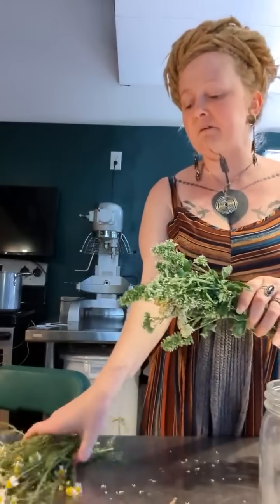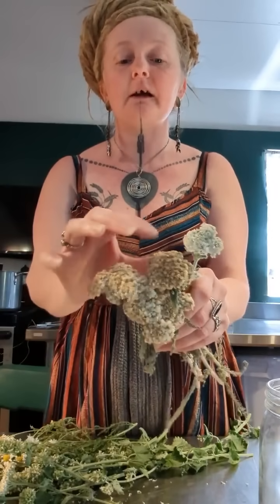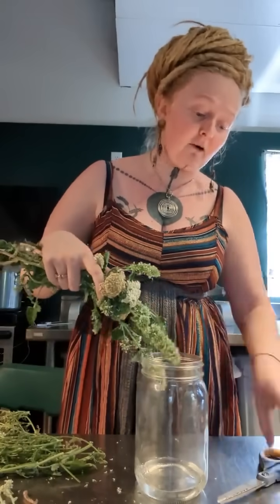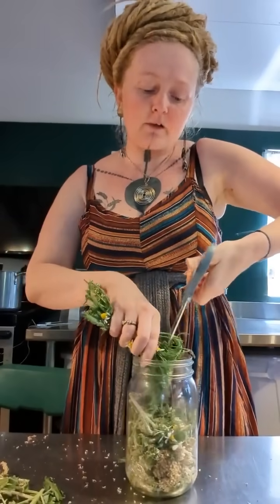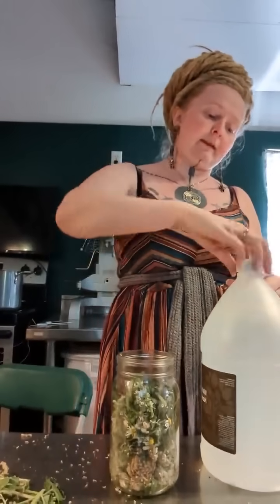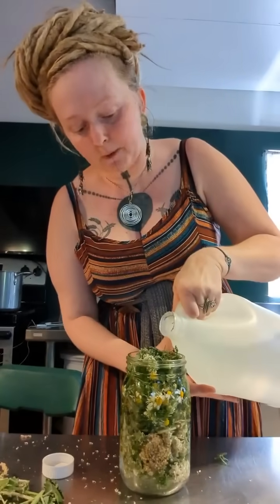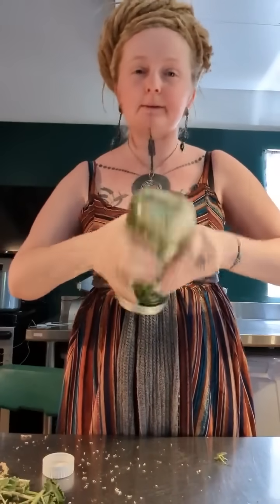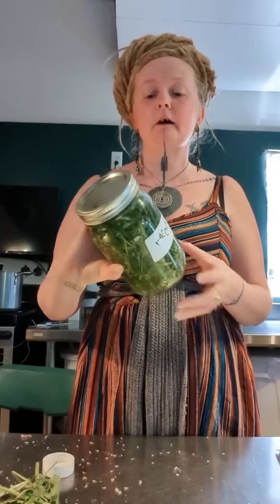Let's make a homemade bug spray!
In this pop up class I show you how to make easy natural bug spray WITHOUT using essential oils!

The witch hazel & glycerin I used can be found here👇

Thank you so much and I am incredibly grateful for your support in any way you're able to show up 💚